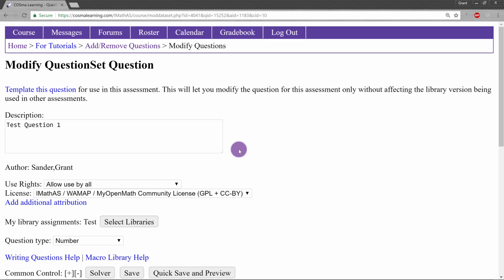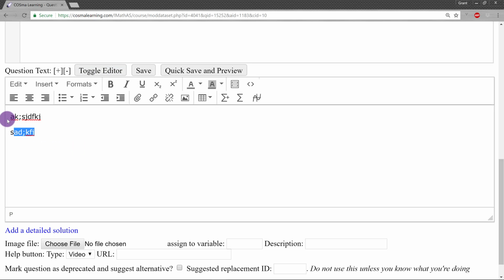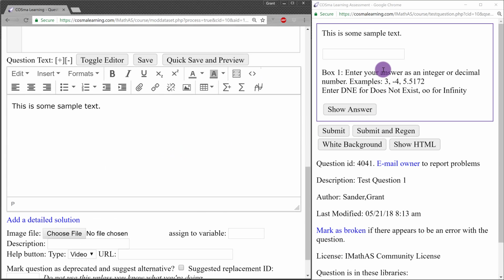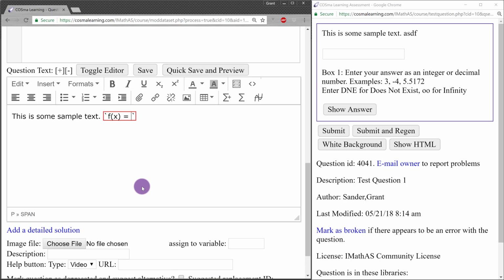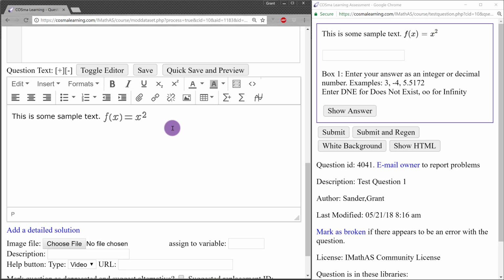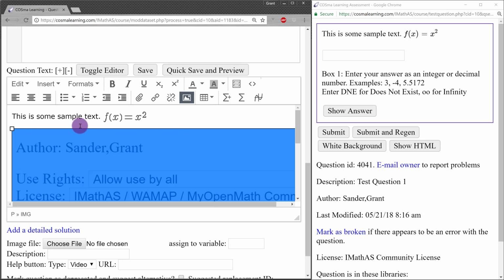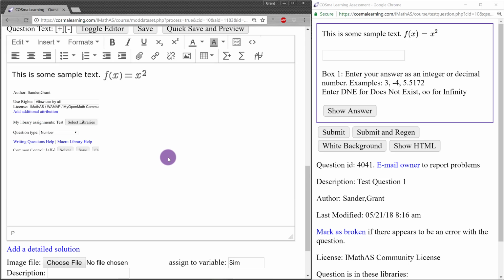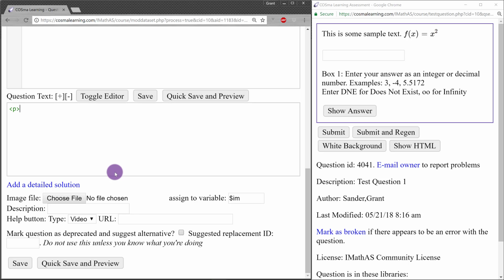(COSma) Author - Question Text